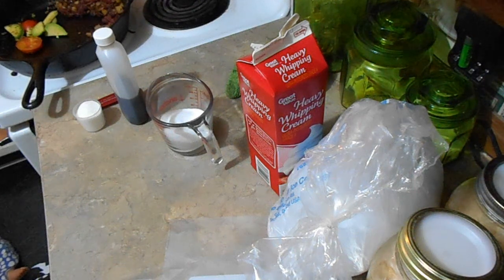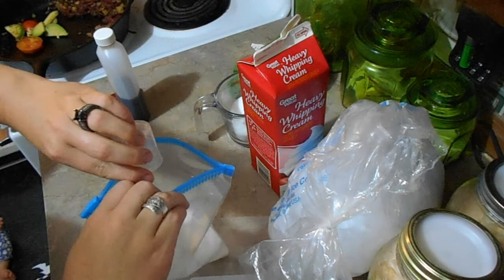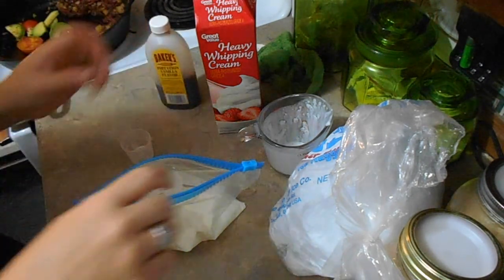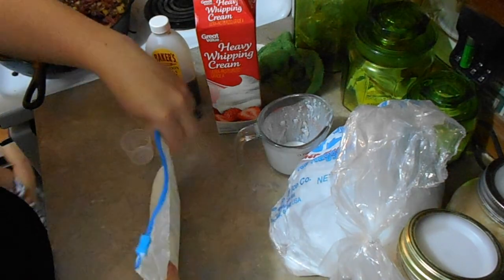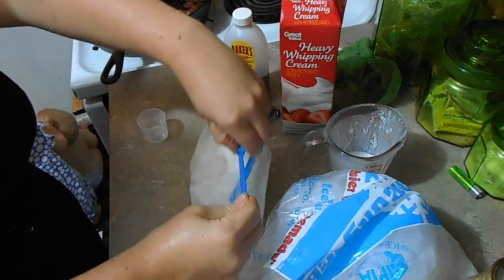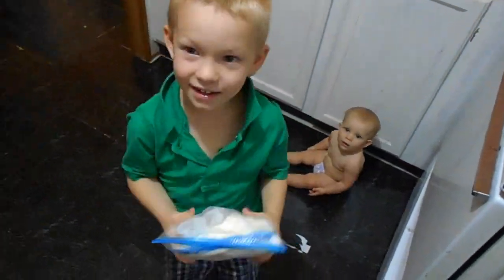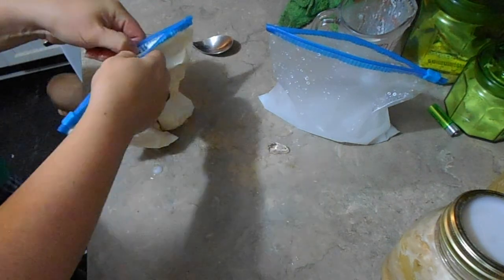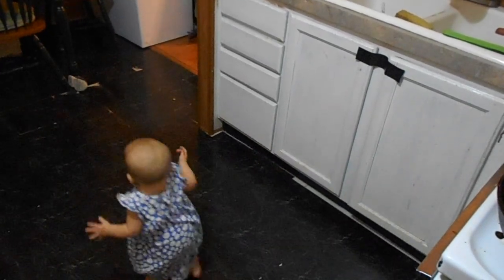Homemade Ice Cream in a Bag!! || Fun Summer Activity